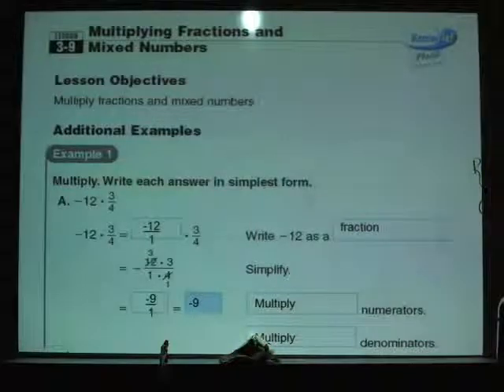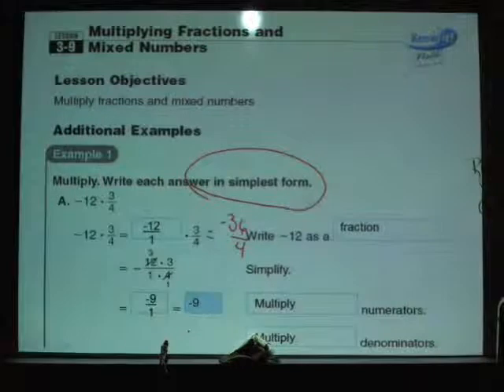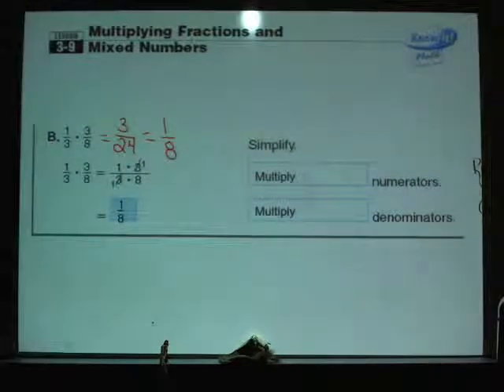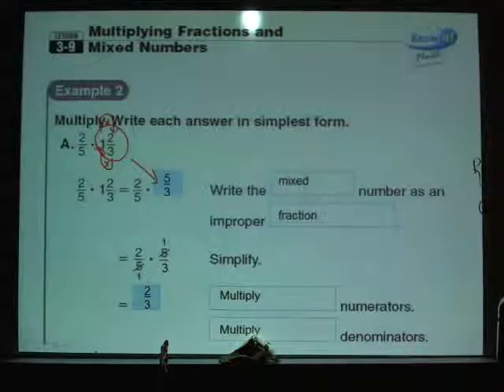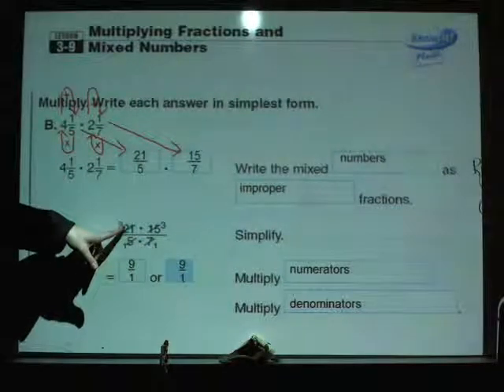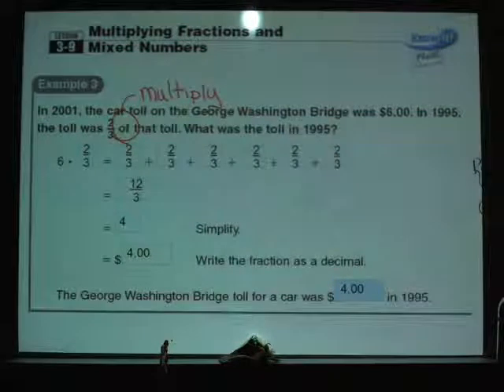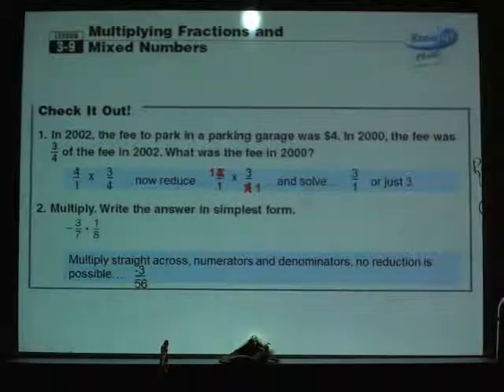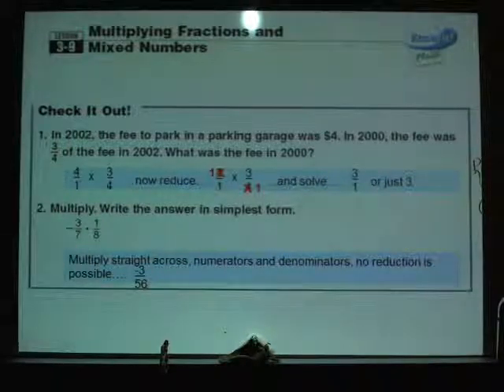Seventh Grade Notes - Chapter 3 Section 9